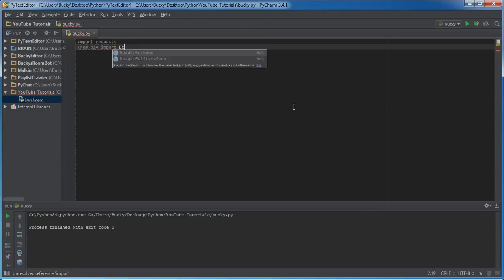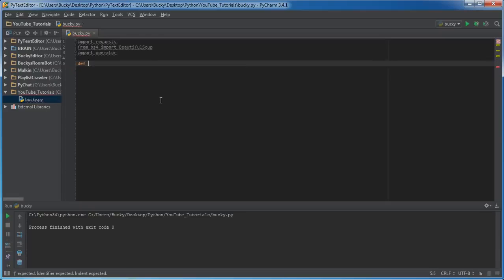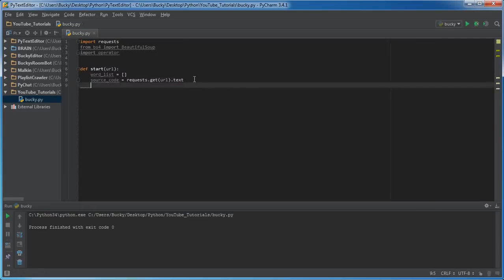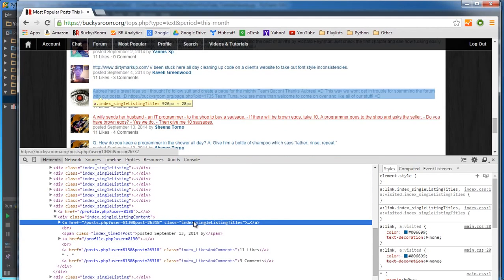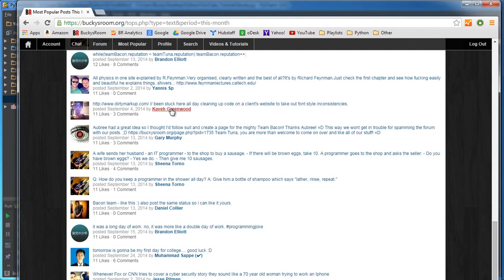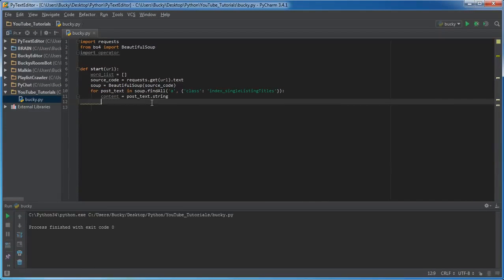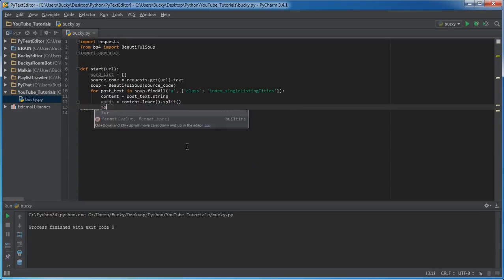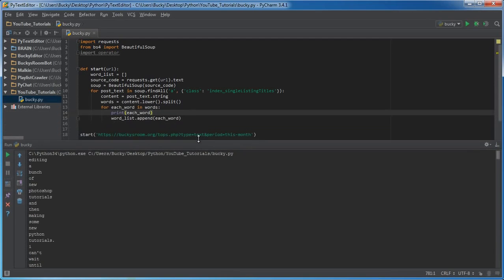Python Programming Tutorial 35 - Word Frequency Counter 1/3